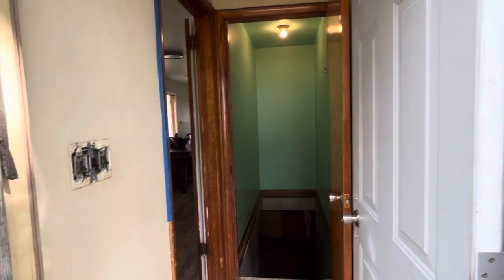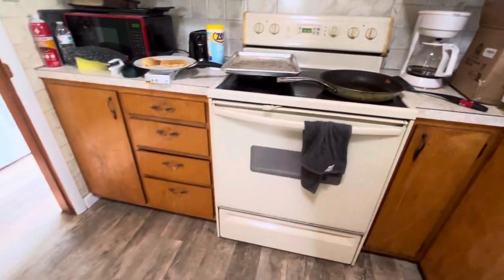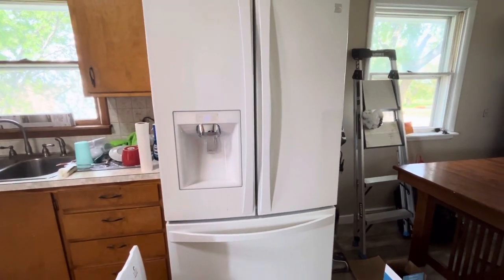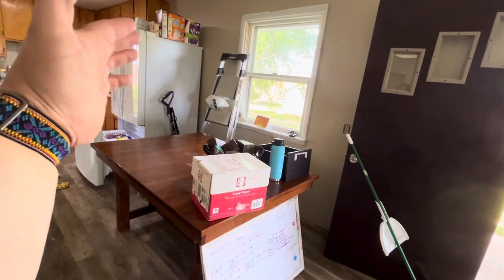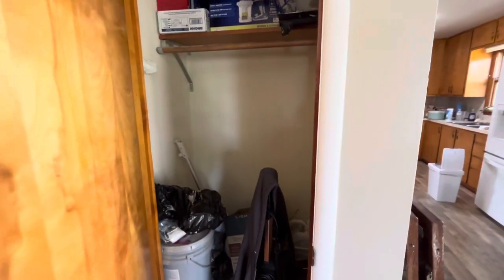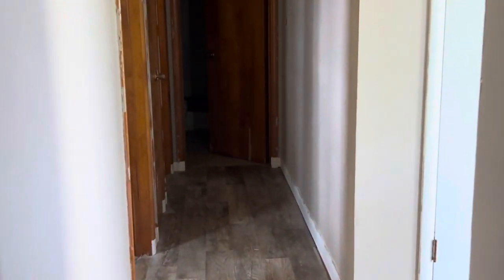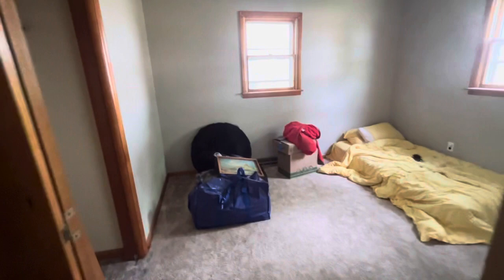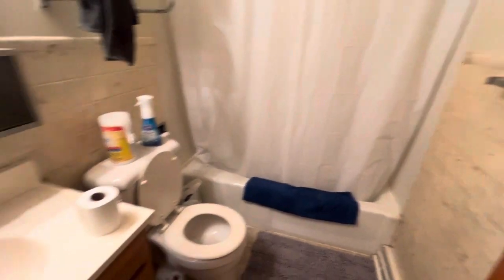May 26, 2024